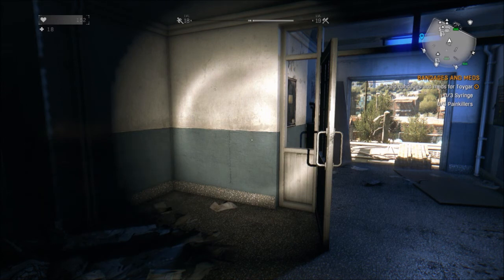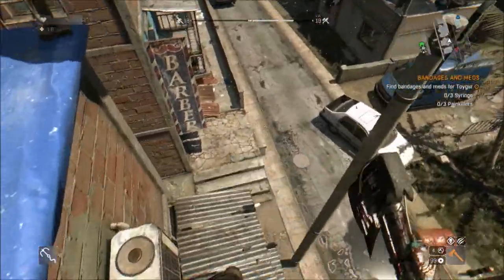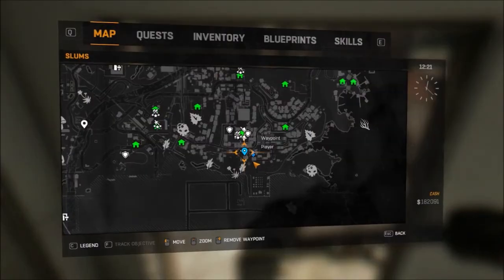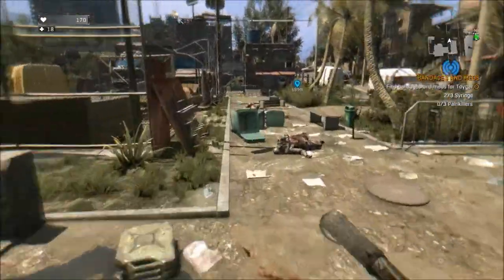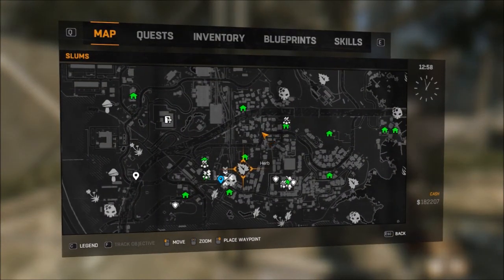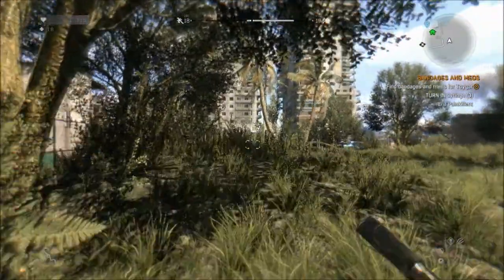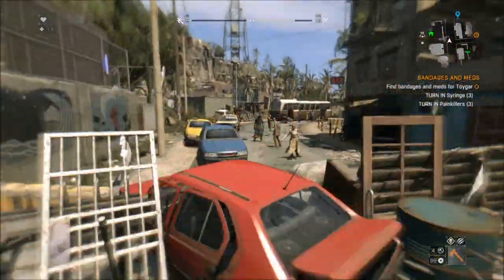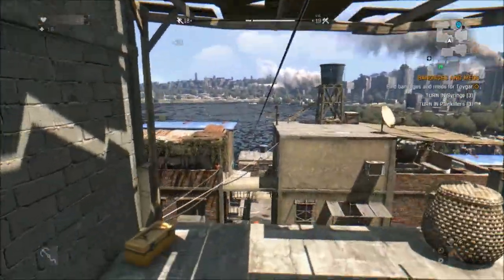Dying Light - Bandages & Meds - Quest Walkthrough - Painkillers & Syringes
This video covers play from the PC version of Dying Light.

Pixal shows you how to complete the side quest for Toygar called Bandages & Meds.

Game rating is M. (For this video)
Commentary rating is PG.